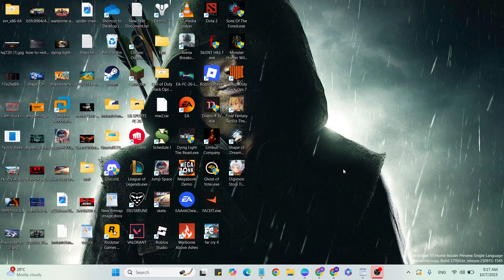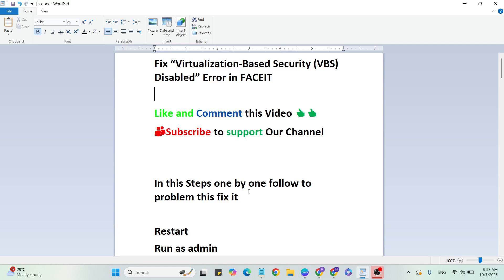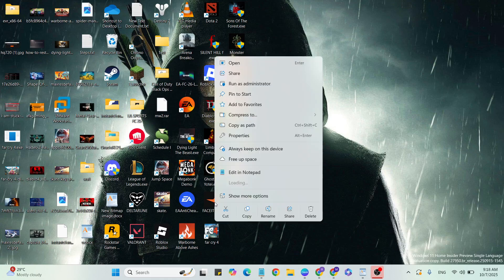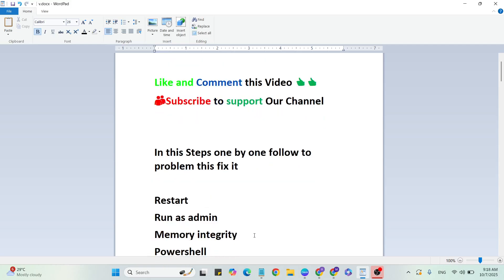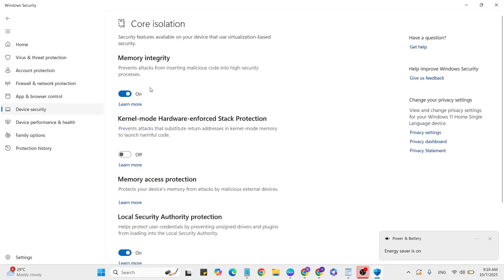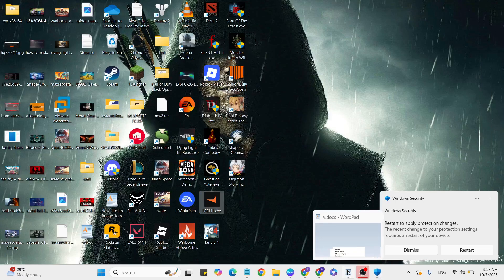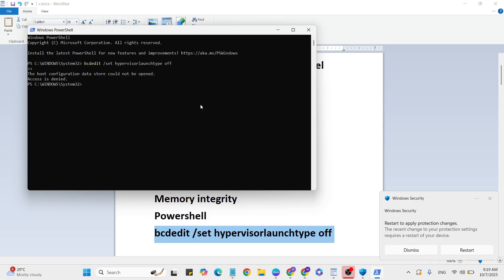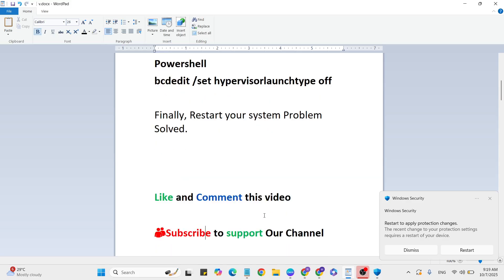How to Fix “Virtualization-Based Security (VBS) Disabled” Error in FACEIT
In this video what about talk to you How to Fix “Virtualization-Based Security (VBS) Disabled” Error in FACEIT. How to Fix Virtualization-Based Security #(VBS) Disabled” Error in FACEIT

Memory integrity
Powershell
bcdedit /set hypervisorlaunchtype off
virtualization based security not working
hypervisorlaunchtype vbs faceit

Windows 11
WIndows 10
Windows Error
Gaming Error